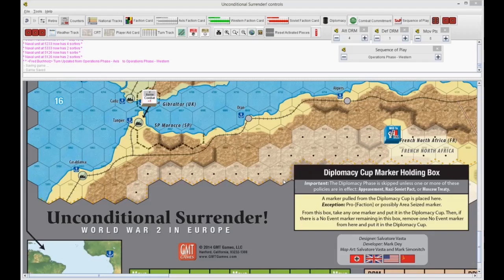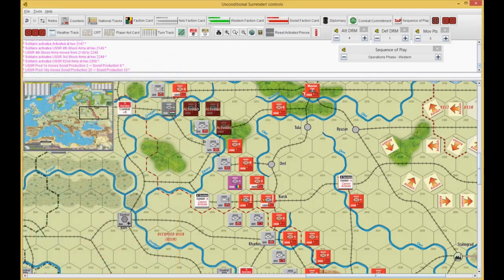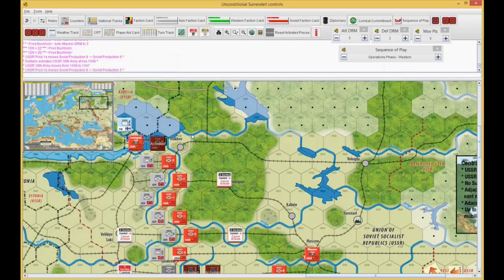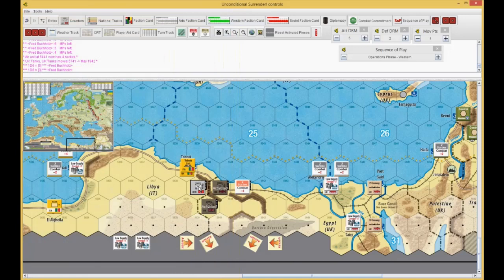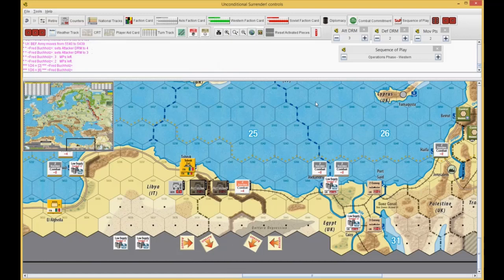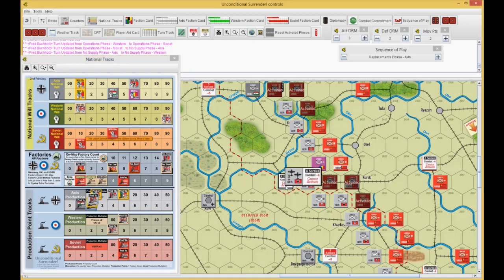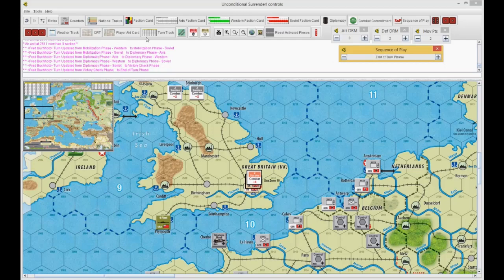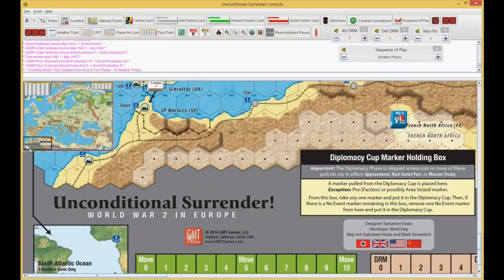Unconditional Surrender Europe MMI campaign Ep.28WS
The Main Event scenario April 1942
Western Operations thru End of Turn phase